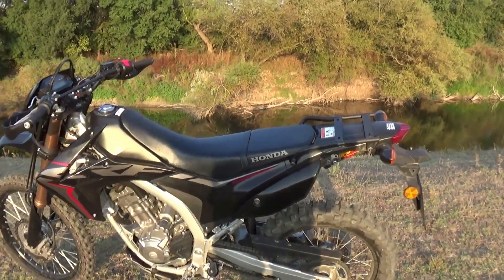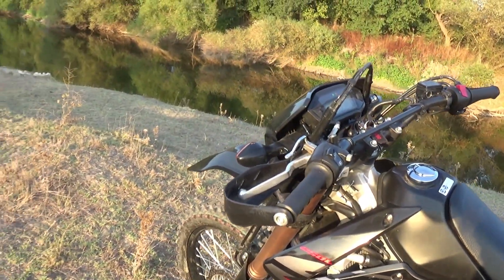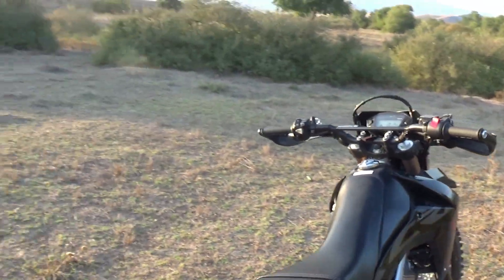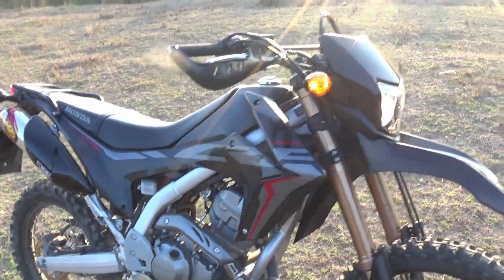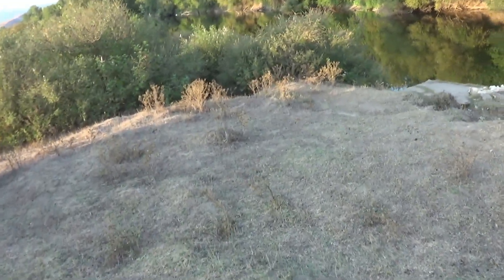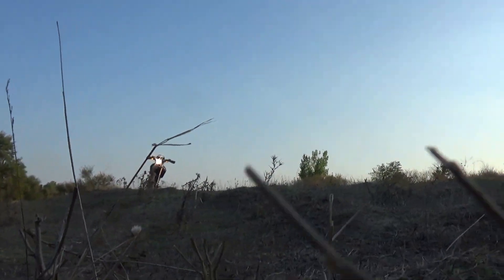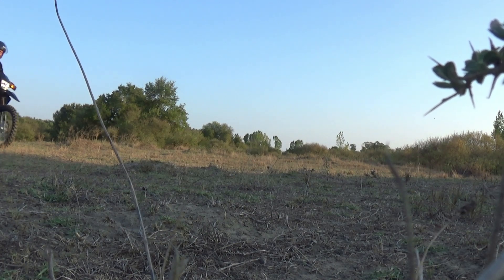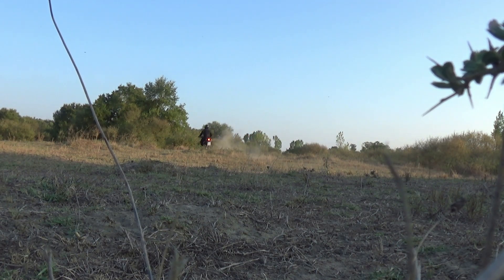HONDA CRF250L first test FMF exhaust front 13T and rear 45T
Technical support by Noulas Moto Greece